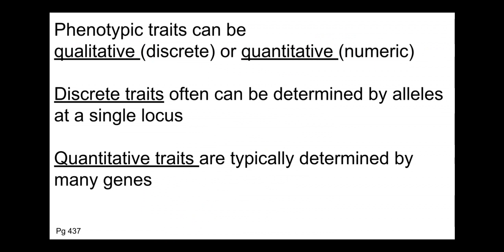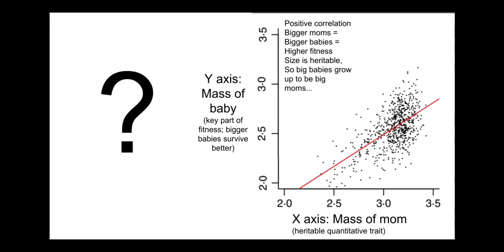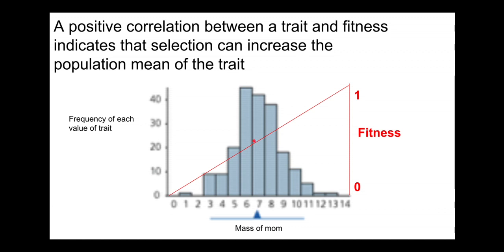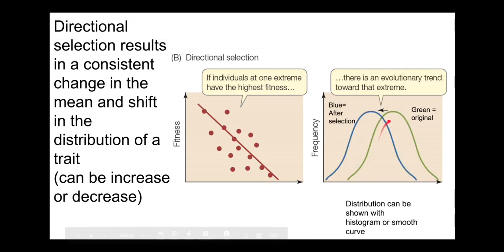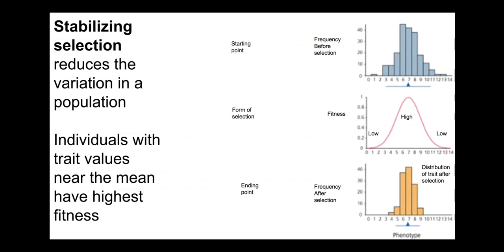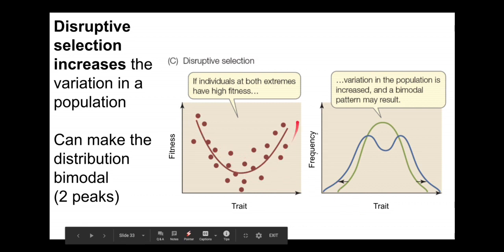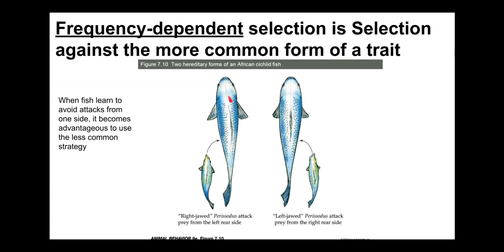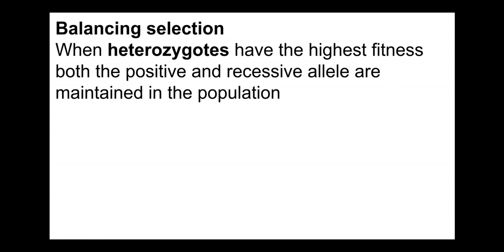Forms of natural selection (Natural Selection 10)